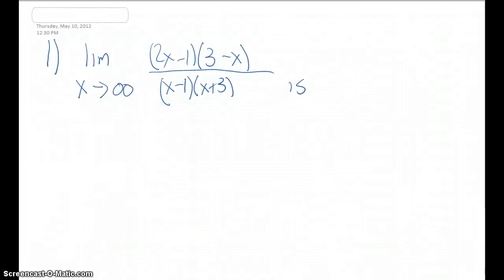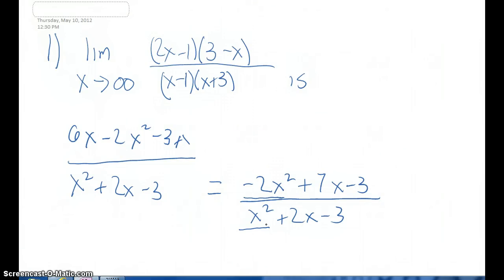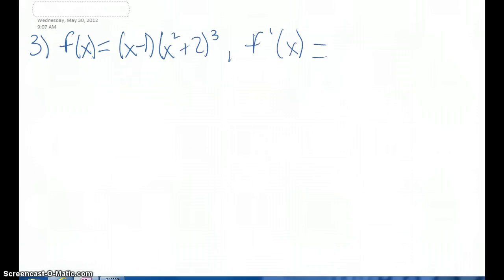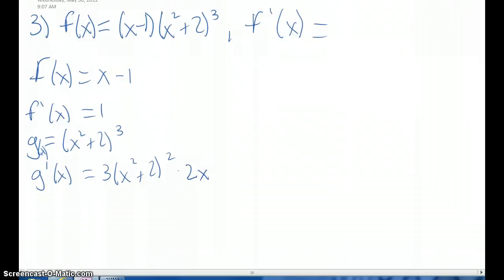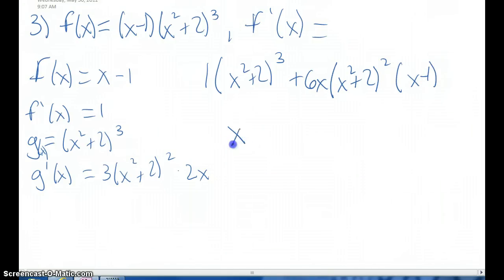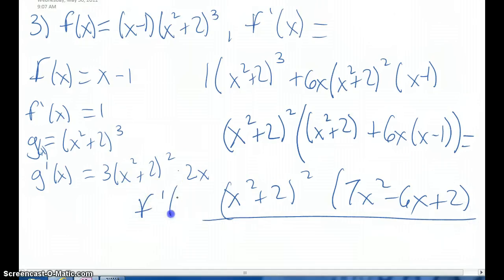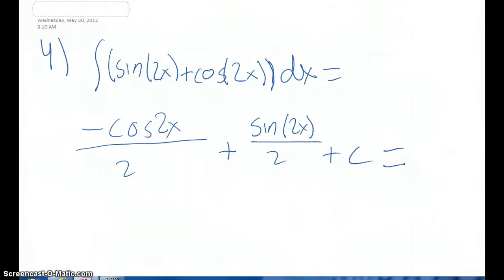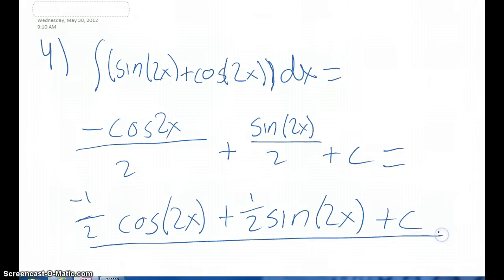AP Calculus AB 2098 Multiple Choice Solutions Part 1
MC Solutions